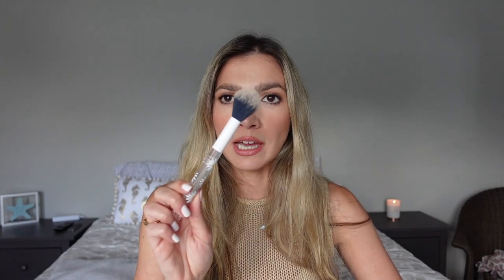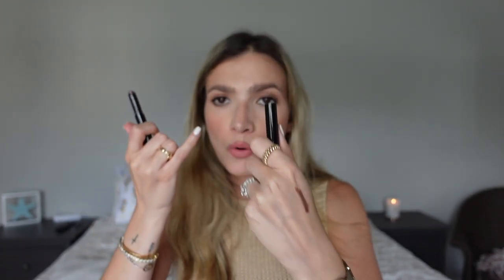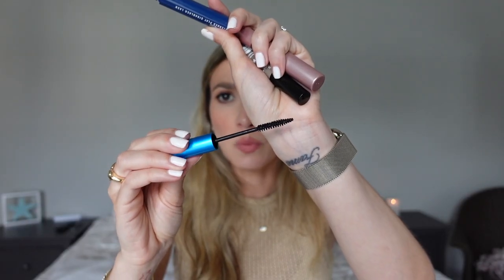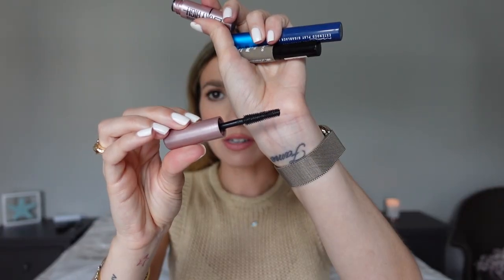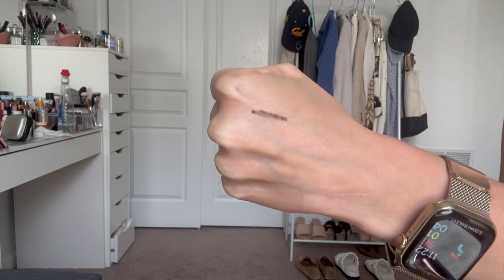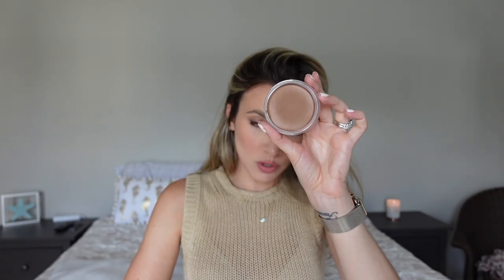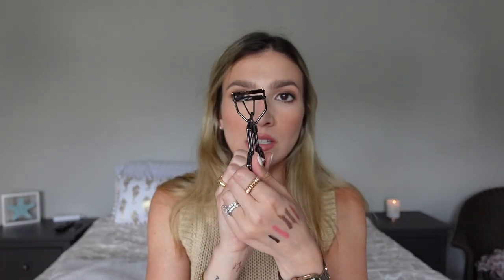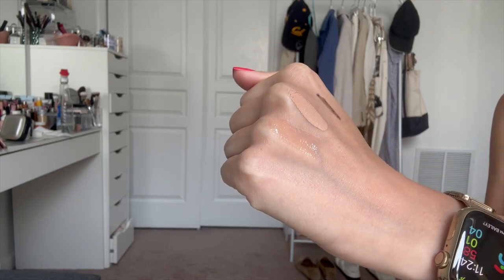What's inside my travel makeup bag | FORTUNE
Hello my loves!! August is upon us and I feel like everyone is on the move so I decided to share my travel makeup essentials :) What are some beauty products you can't leave the home without??

Products Mentioned:

Cream Makeup Bag;
Pink Silicone Brush Holder;
Pink Silicone Sponge Holder;

Farrah 860F Brush
RT 200 Brush
Yensa Skin on Skin Complexion Brush

Charlotte Tilbury Magical Mini Travel Brush Set

Tweezer guru;
Charlotte Tilbury Cryo-Recovery Eye Serum
Akar Skin Pure Lip Treatment
Amazon Hair Clips;

Laura Mercier Caviar Stick - Amethyst, Strapless
Essense Make Me Brow Gel - Soft Browny Brows
Aracelli Bebe Brow Pencil - Dark Brown

Amazon Powder Puff;
Milani Pencil Sharpener
Charlotte Tilbury Lip Liner - Iconic Nude
MAC Lip Liner - Boldly Bare
Yensa Silk Lipstick - Free Spirit
Charlotte Tilbury Lipstick - Pillow Talk, KKW
Honeybee Gardens Eyeliner - Jet Set
Artist Couture - Spotlight Glitz

Dior Backstage Concealer - 2CR
Beauty Blender Bounce Skin Tint - Light 3
Patrick Ta for Face - She's Sculpted
Dior Contour Palette (discontinued)
NARS Laguna Cream Bronzer
Patrick Ta Blush - She's Seductive
Merit Flush Balm - Stockholm

NARS Wanted Eyeshadow Palette (discontinuted)
Tweezerman Eyelash Curler
Charlotte Tilbury Lip Collagen Bath - Refresh Rose